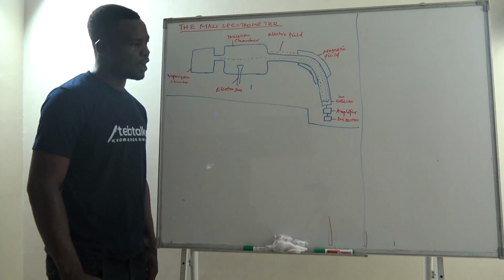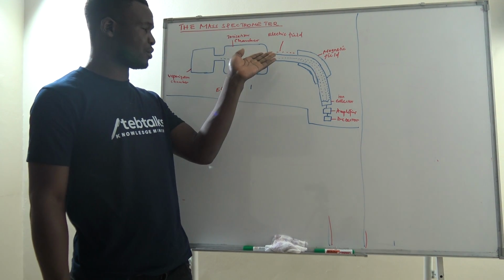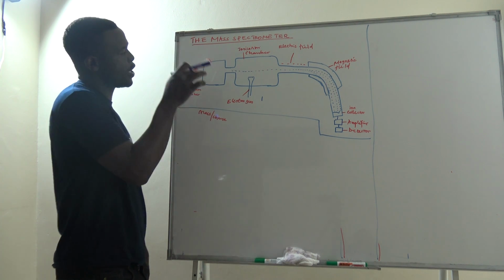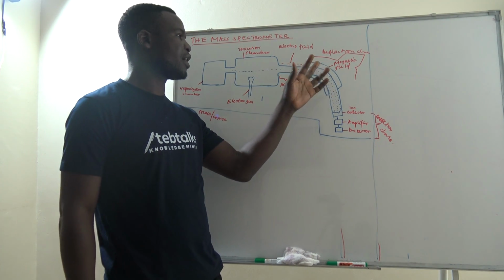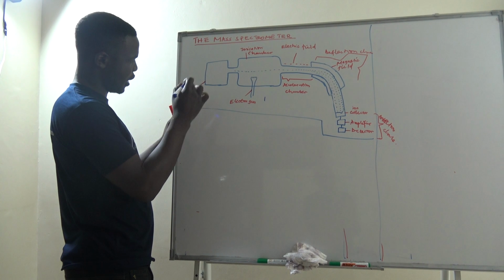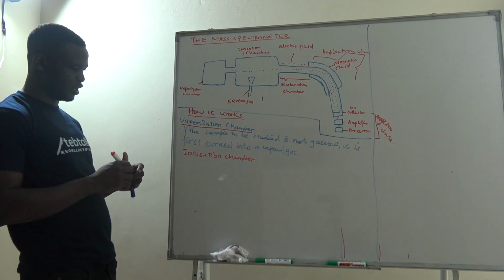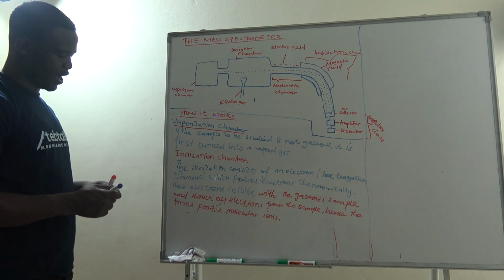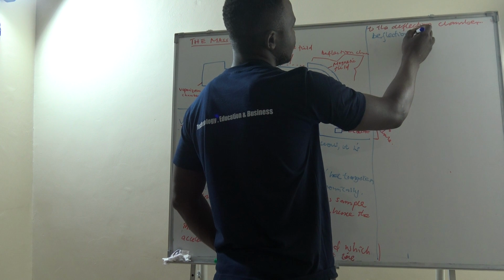USES OF THE MASS SPECTRUM 1